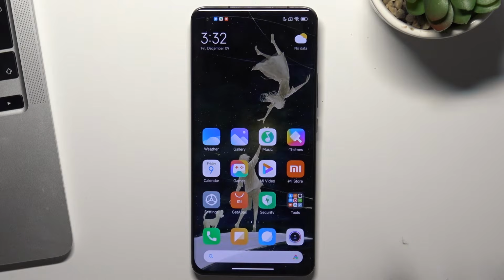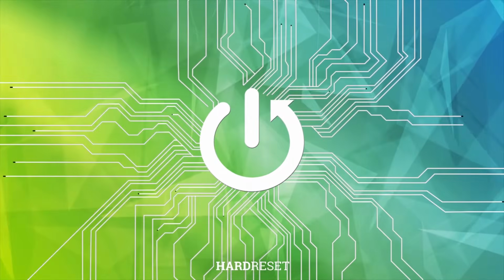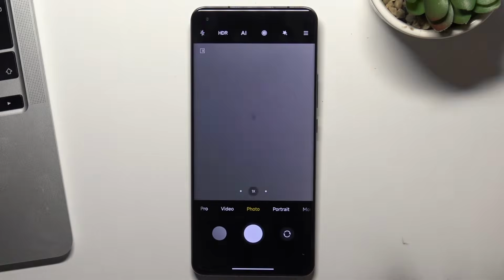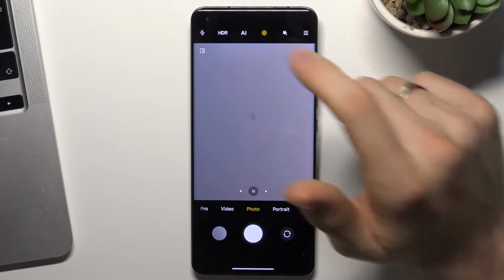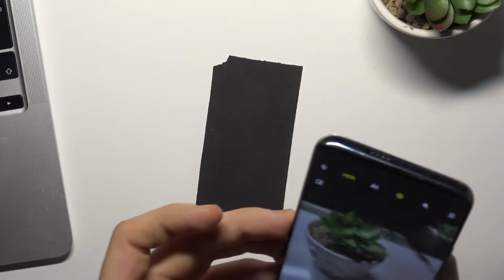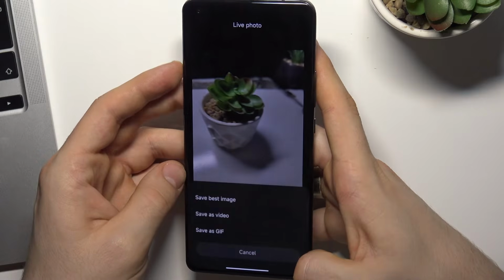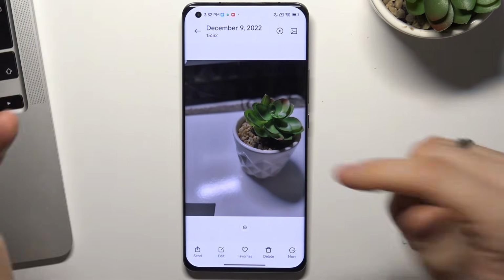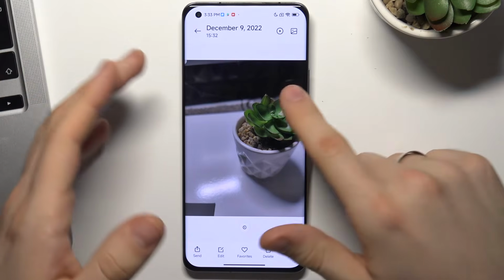How to shot Live Photo on Xiaomi Mi 11 Pro / Enable Live photo mode on Xiaomi Mi 11 Pro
The Live Photo feature on the Xiaomi Mi 11 Pro smartphone allows you to capture short video clips along with your photos. These Live Photos are more dynamic and interactive than traditional still photos, and can add an extra level of excitement to your memories. In today's instruction video, we will show you how to start using the Live Photo feature on your Xiaomi Mi 11 Pro. We will guide you through the process of activating the Live Photo feature and demonstrate how to take Live Photos using the camera app.